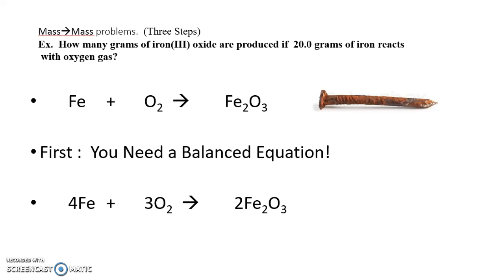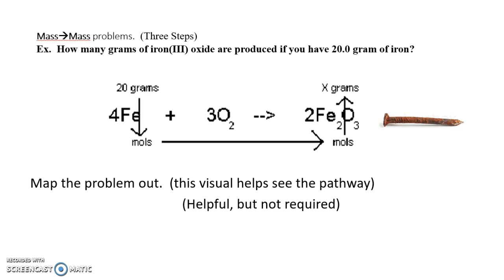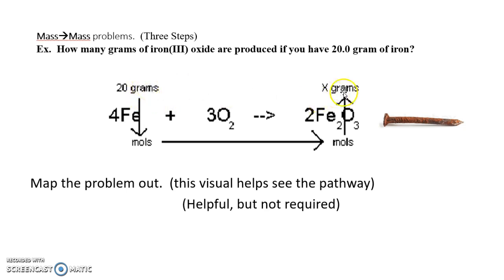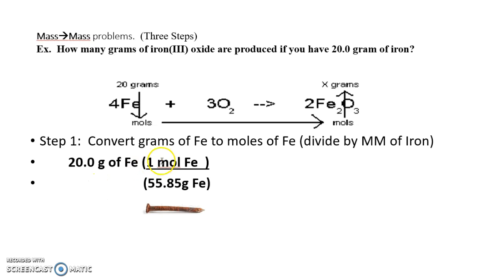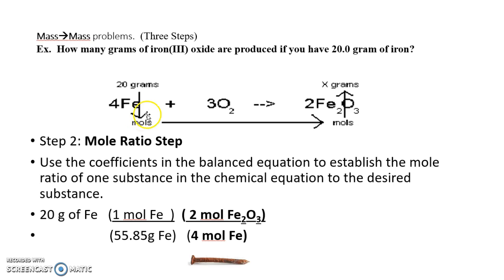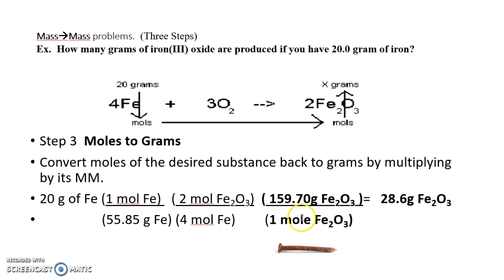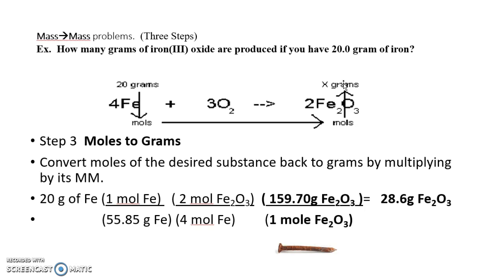CHS Mass to Mass Stoich